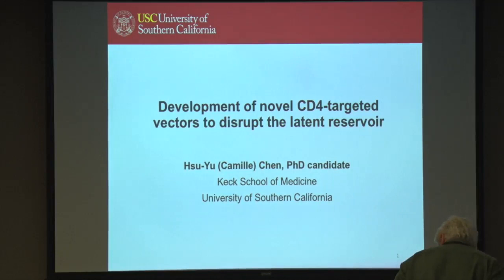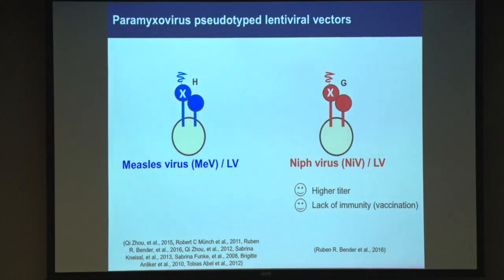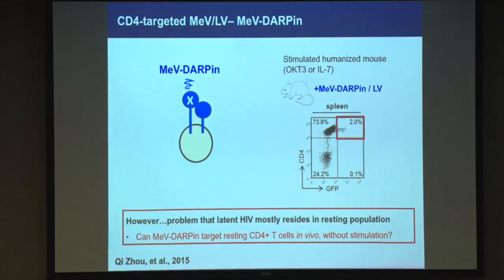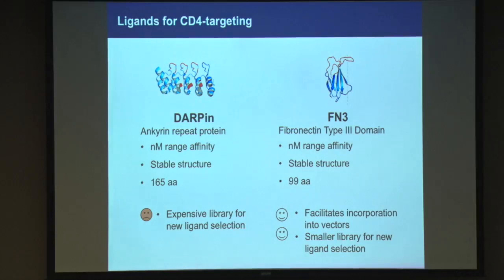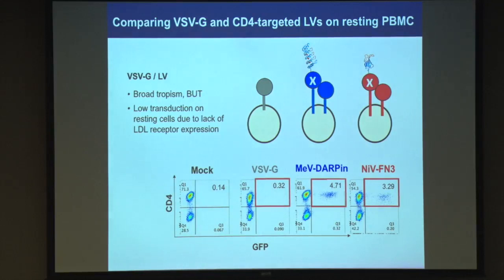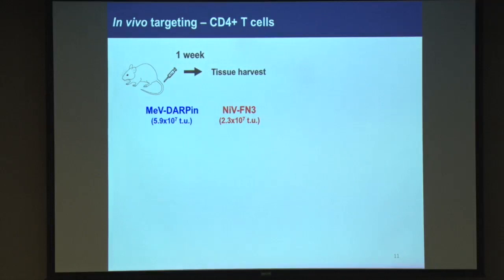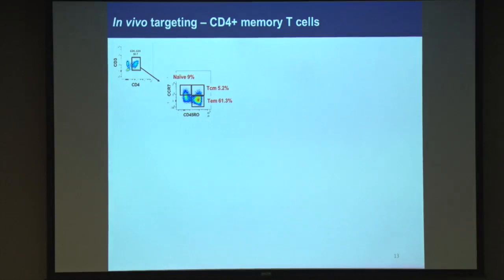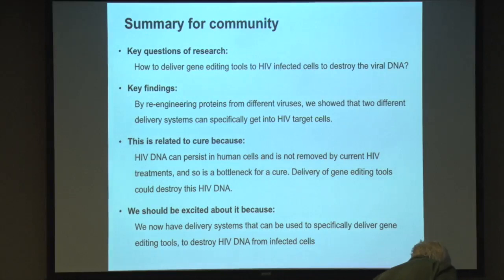CGT4HIVCURE2019: HSU-YU CHEN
Hsu-Yu Chen discusses how to deliver gene editing tools to HIV-infected cells to destroy viral DNA at the 5th Conference on Cell and Gene Therapy for HIV Cure 2019.

Born out of the desire to bring much needed attention to HIV cell and gene therapies, this conference aims to advance the pursuit of an HIV cure by bringing together an international roster of esteemed scientists to share and review the latest cell and gene therapy approaches targeting HIV.

Hosted in Seattle, Washington on August 22-23, 2019 by the defeatHIV Martin Delany Collaboratory, in collaboration with the Fred Hutchinson Cancer Research Center, the University of Washington/Fred Hutch Center for AIDS Research (UW/Fred Hutch CFAR) and the UW Virology Division.

MORE ABOUT defeatHIV:

Founded in 2011 and led by Drs. Keith Jerome and Hans-Peter Kiem at the Fred Hutchinson Cancer Research Center, the defeatHIV Martin Delaney Collaboratory is a consortium of scientific investigators and clinicians from both public and private research organizations who are committed to finding a cure for HIV.

The Martin Delaney Collaboratory program focuses on providing support for HIV research strategies that are curative and fosters partnerships between public and private research organizations.